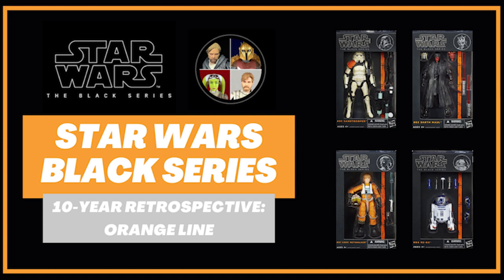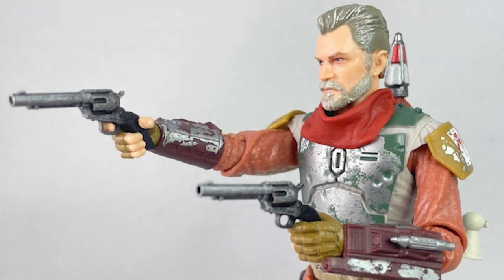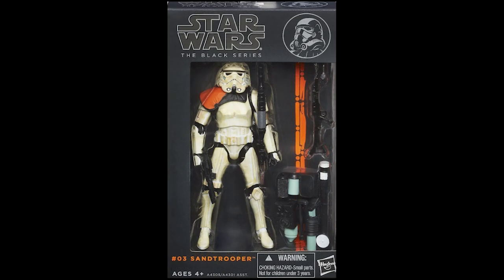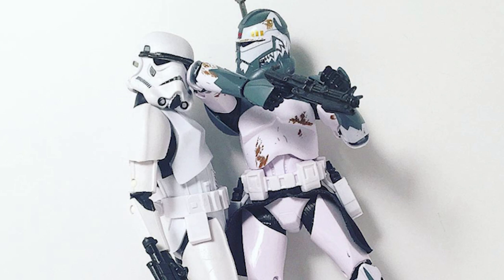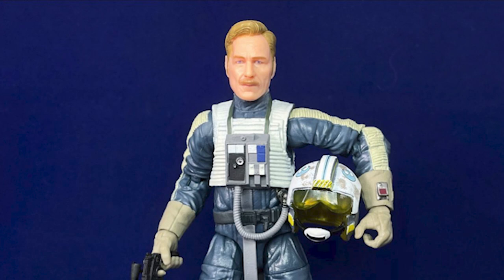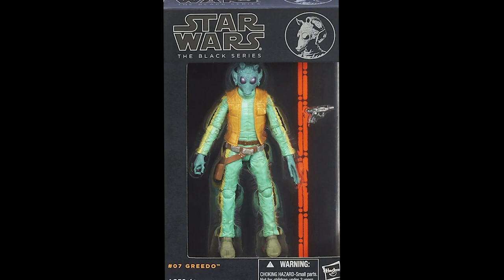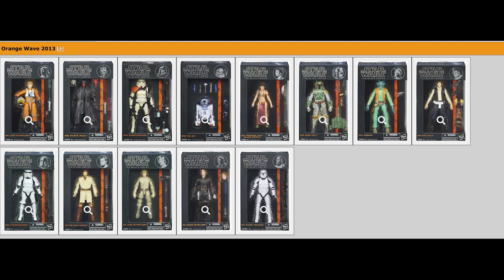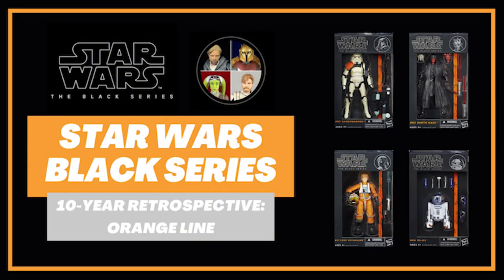Hasbro Star Wars Black Series 10-Year Look Back: Orange Line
Let's look back on 10 years of the Black Series with the waves that started it all!